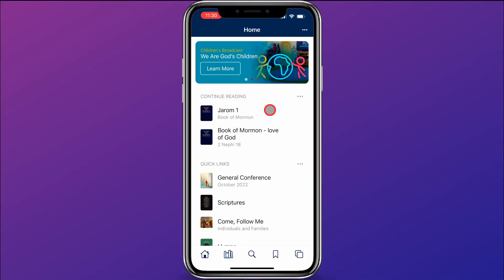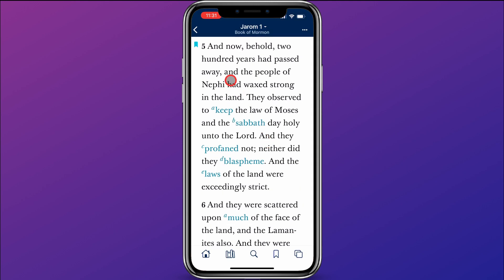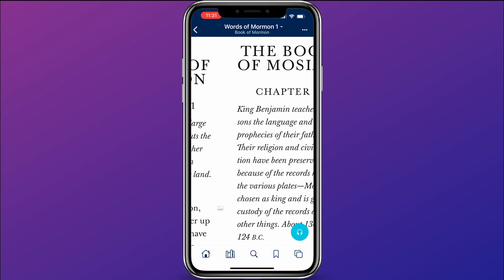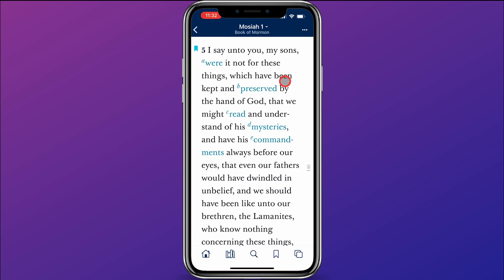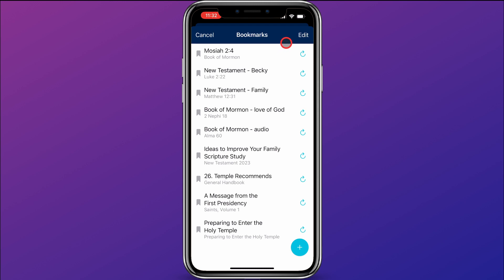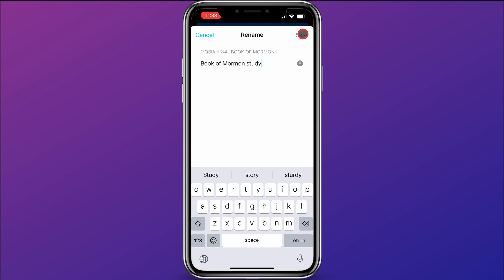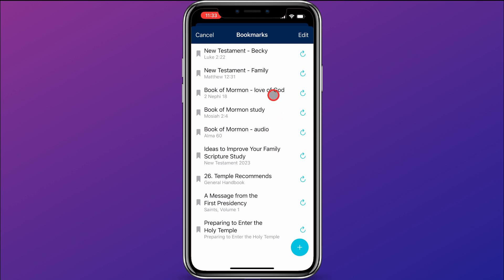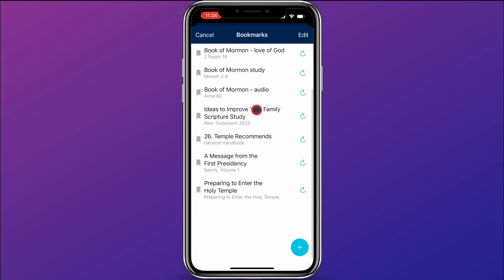How to use Bookmarks in the Gospel Library App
Bookmarks give you the capability to easily remember where you are studying in the Gospel Library app.